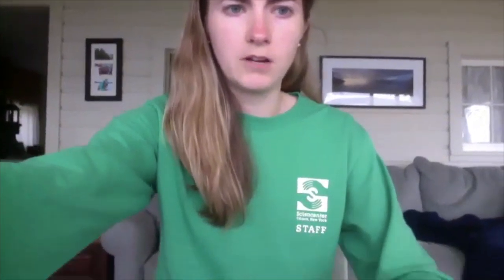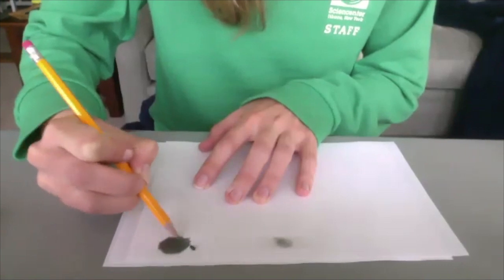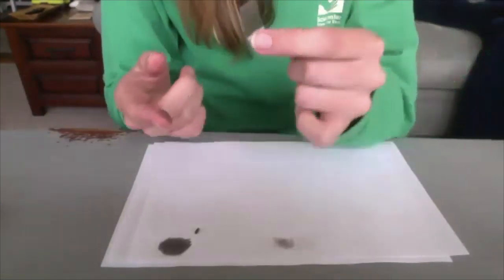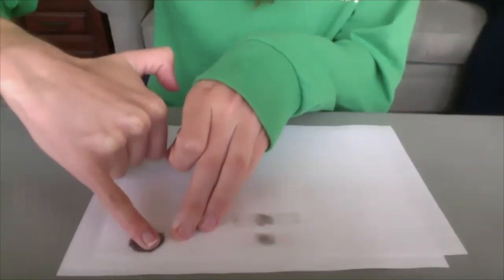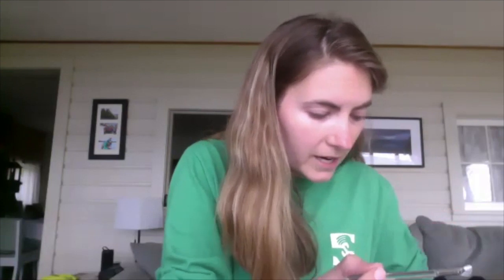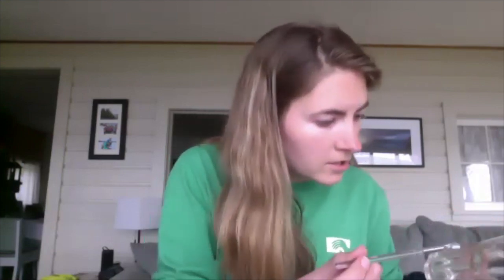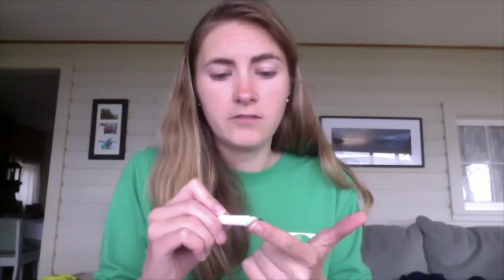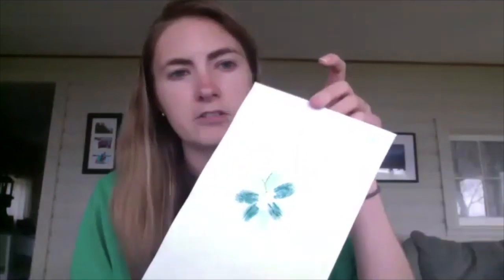Fingerprints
Examine your own fingerprints, and compare them to others in your home!